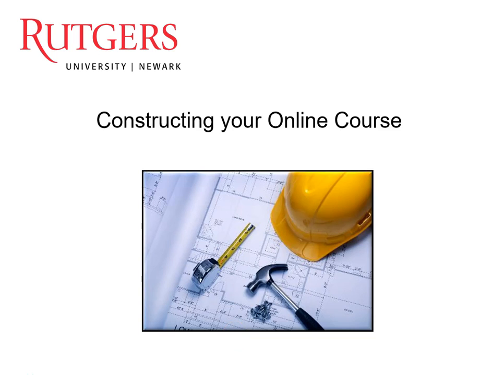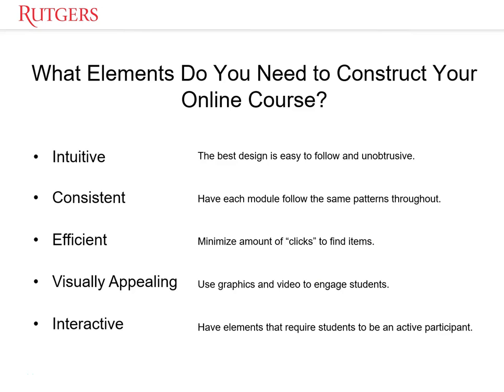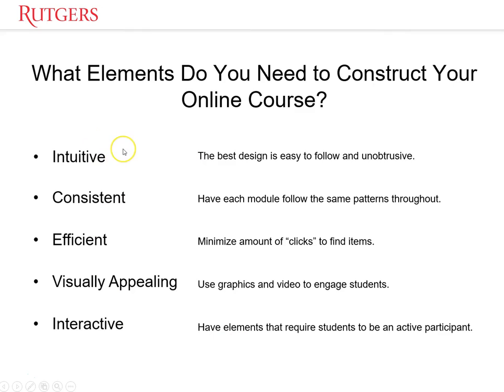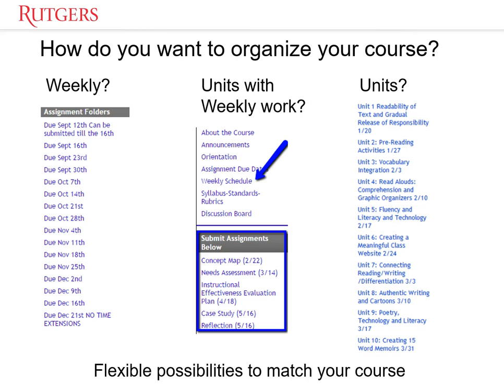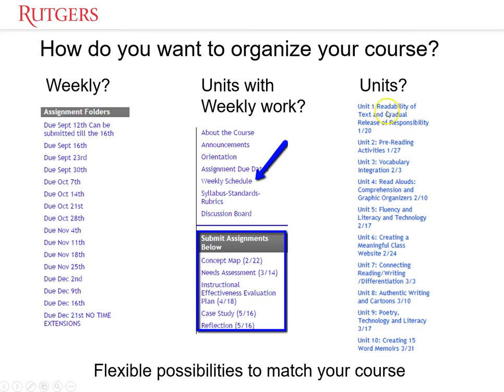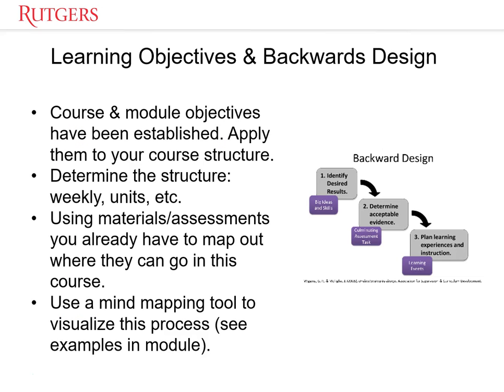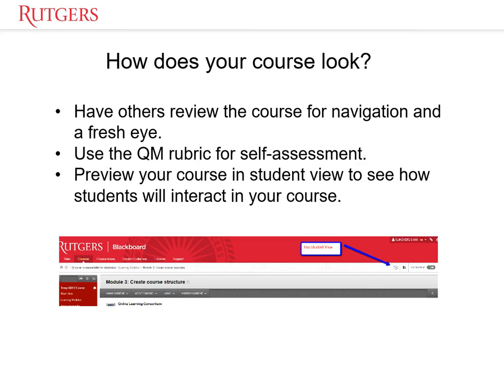Designing Course Structure